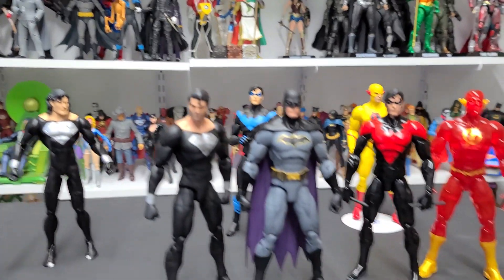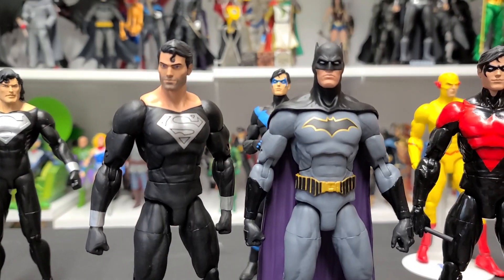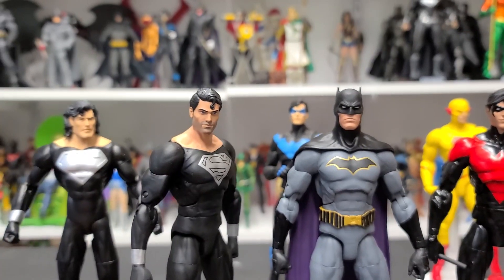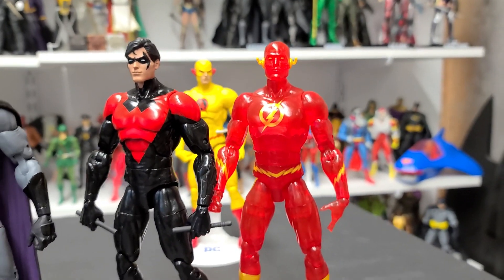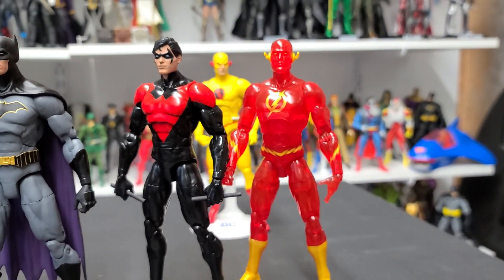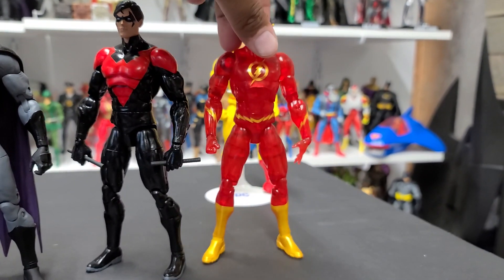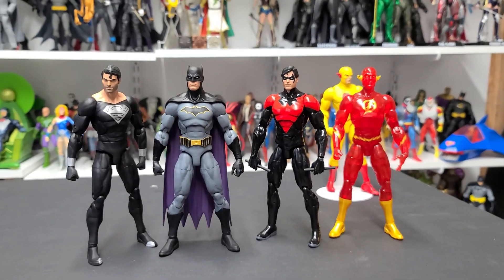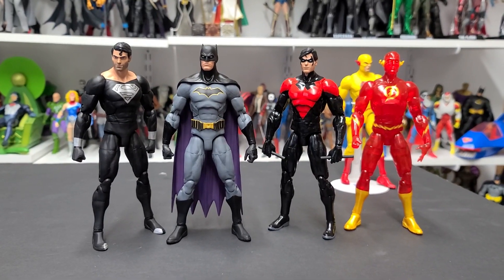DC Direct DC Essentials Sneak Peak!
Here is a look at the upcoming wave of DC Essentials figures from DC Direct! We have the Return of Superman, Batman Rebirth Version 2, New 52 Nightwing & Speed Force Flash!